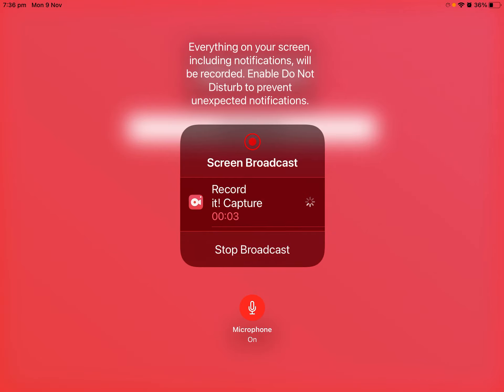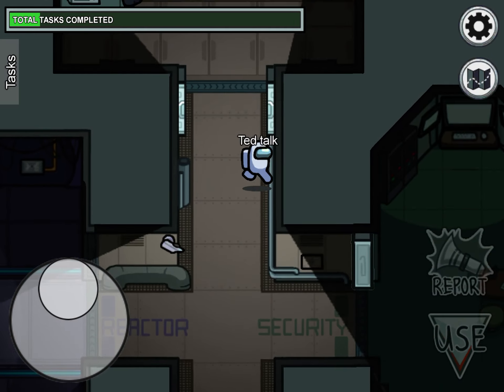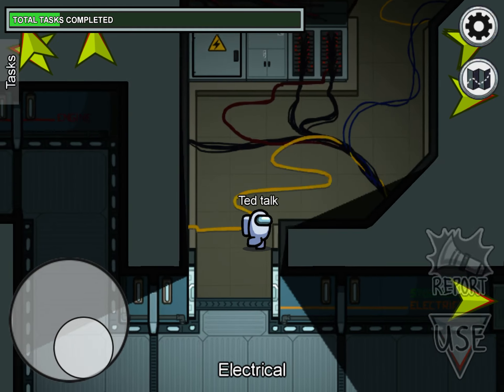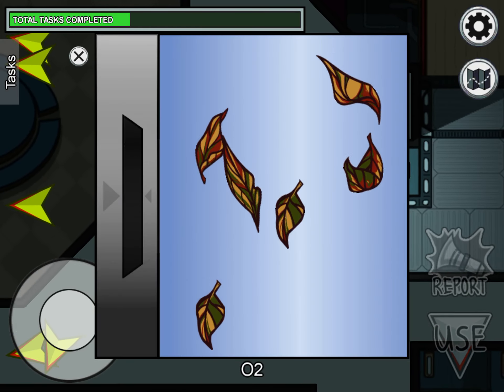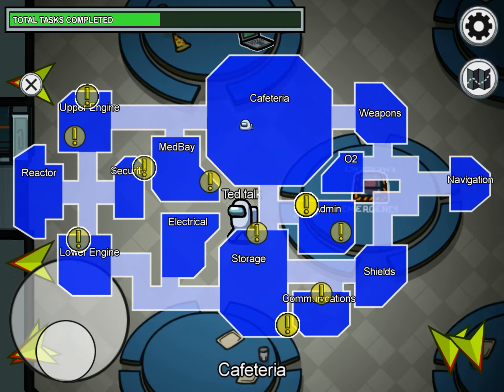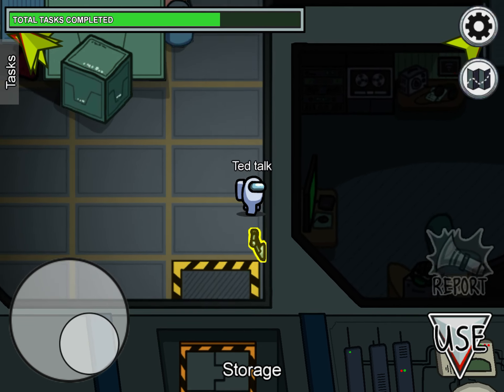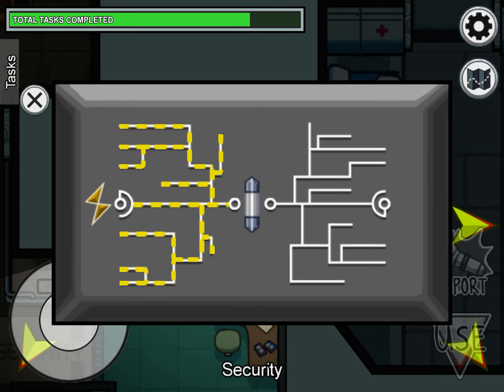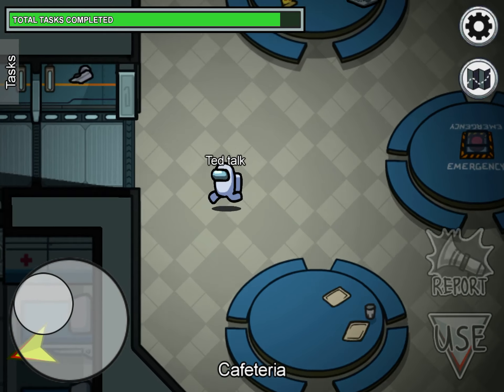among us speed run